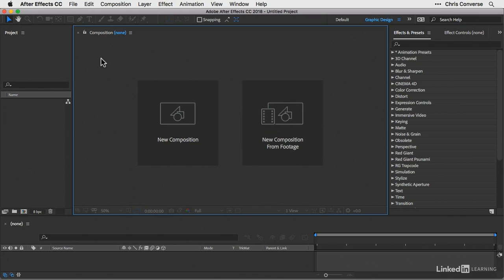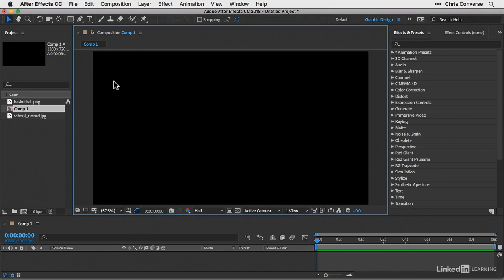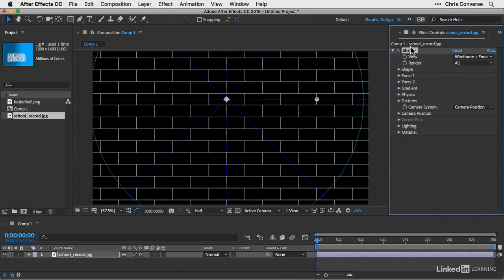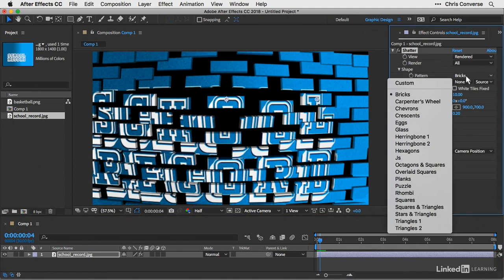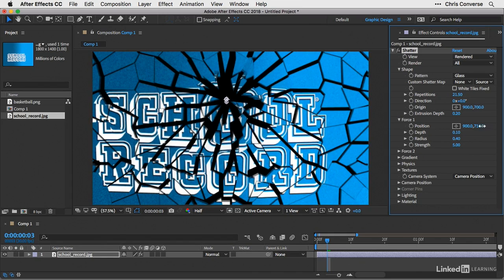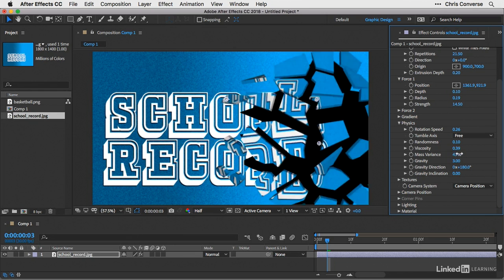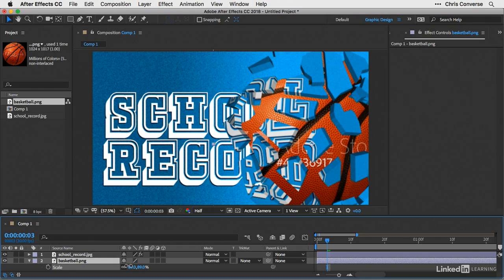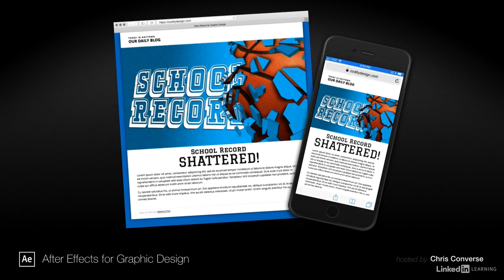07 Create an editorial graphic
download ;)